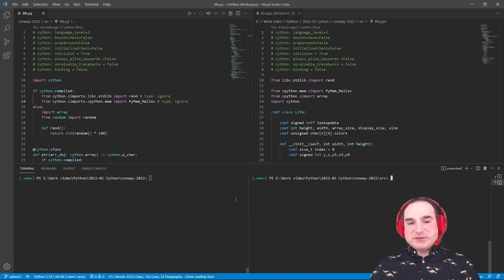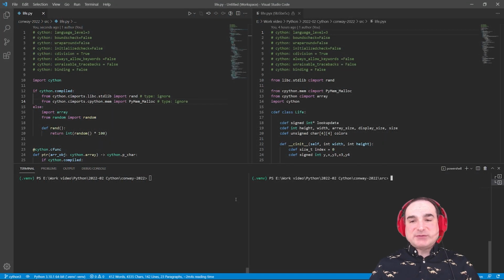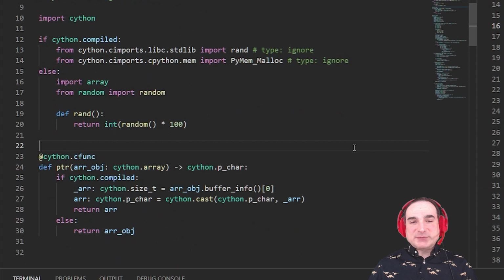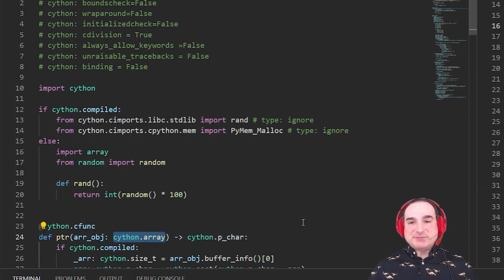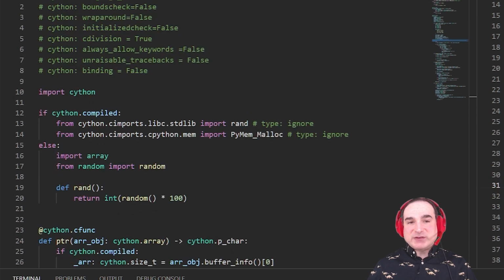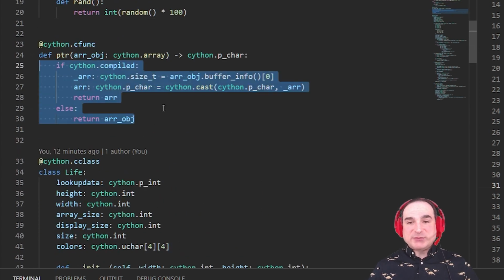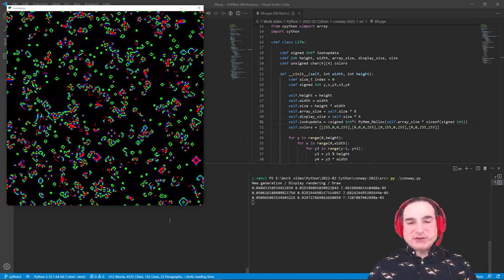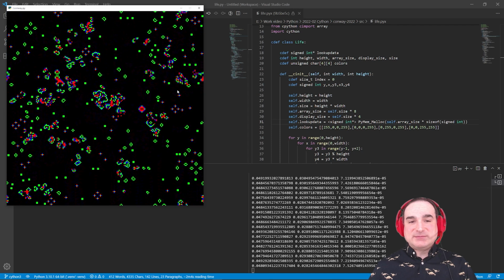Cython's new pure Python syntax: Faster Python made easier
Cython compiles Python to C for speed, but has traditionally used a cumbersome custom syntax. Learn in this video about Cython's "pure Python" mode, a way to use Cython with regular Python syntax so you can continue to use your existing Python tools with Cython modules.

You can find the code for the example shown in this video at this URL